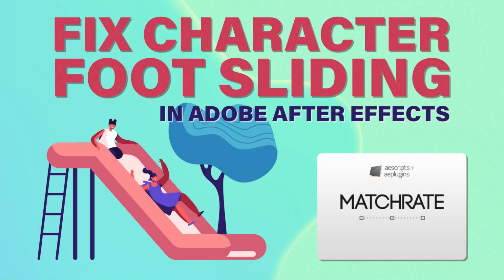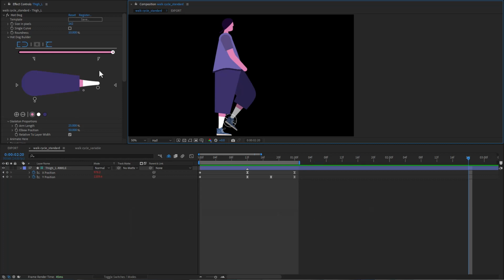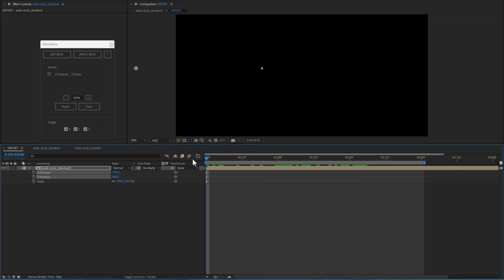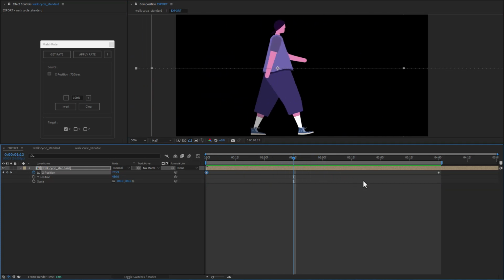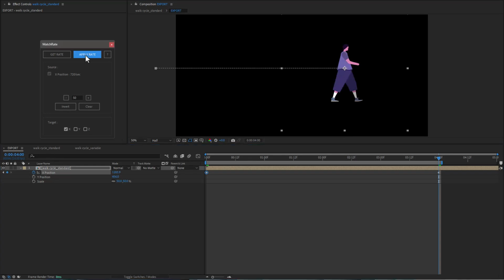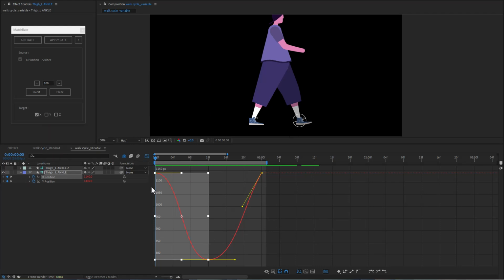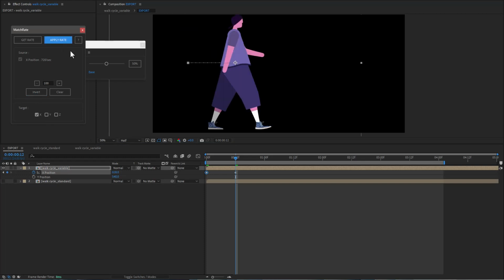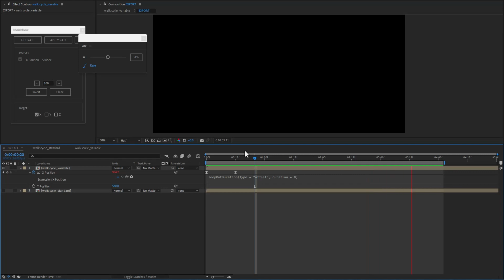Adobe After Effects Tutorial - Matchrate for Walk Cycles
Character animation often faces the problem of foot sliding. However, this issue can be resolved with the help of aescripts' Matchrate, which eliminates the need for guesswork and ensures that your character remains grounded from the outset.